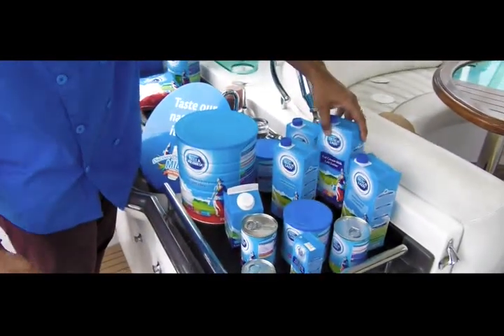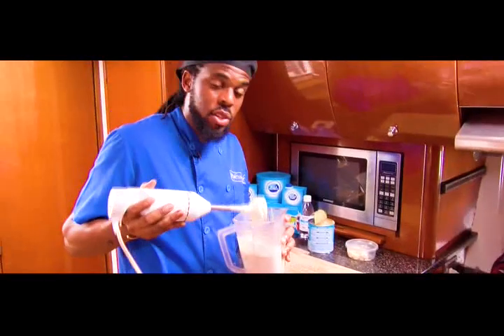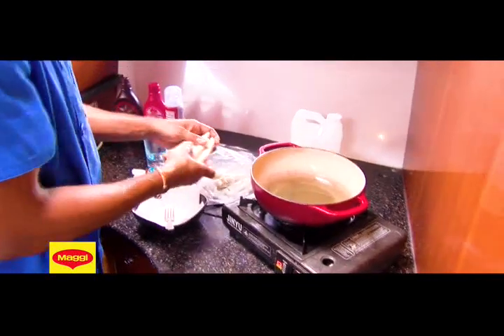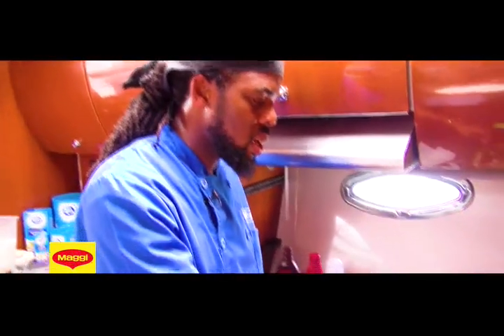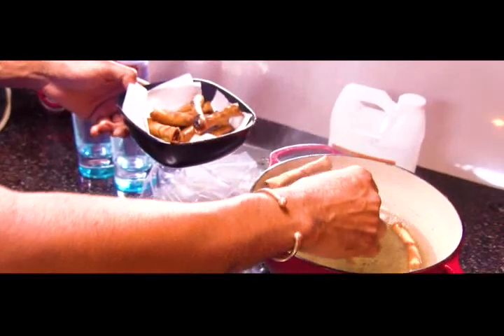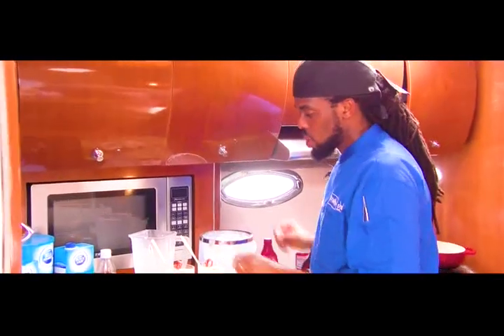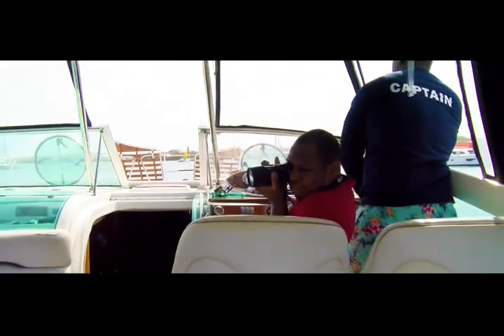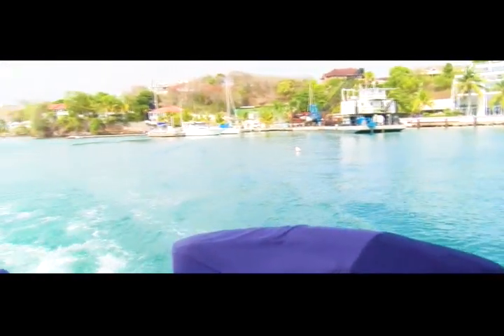LET'S COOK EP 1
GBN does not own or claim rights to any music played or cause to be played on this programme.